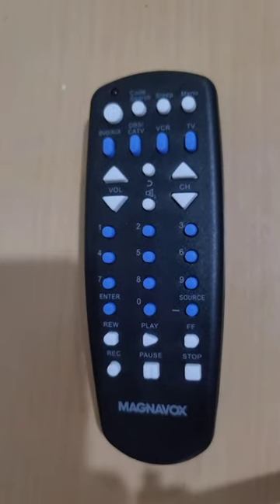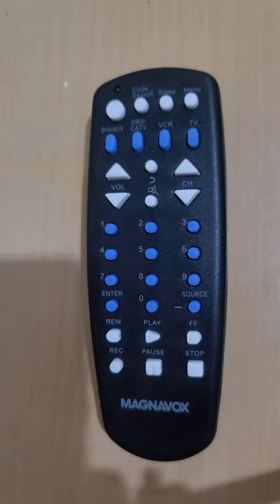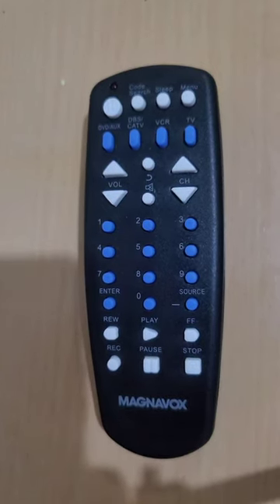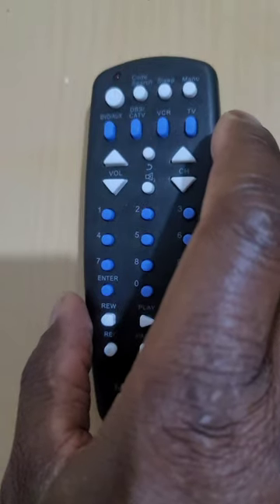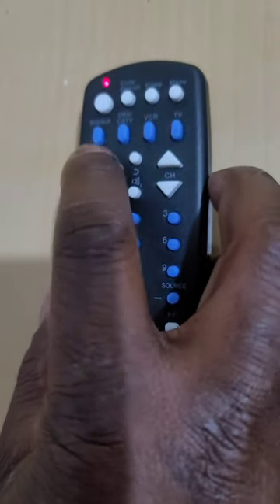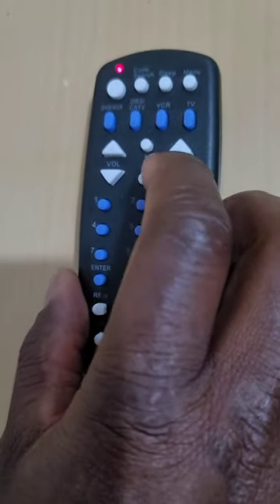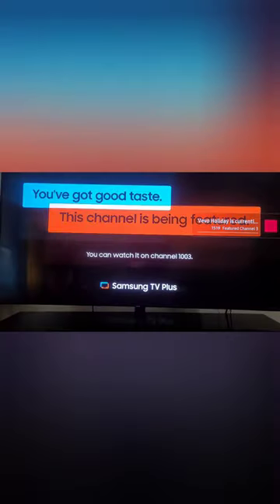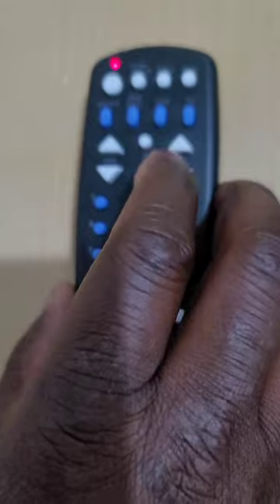How to Use this Magnavox Universal Remote Control